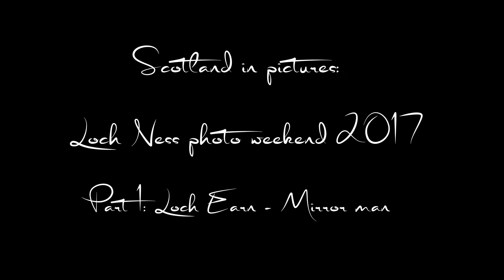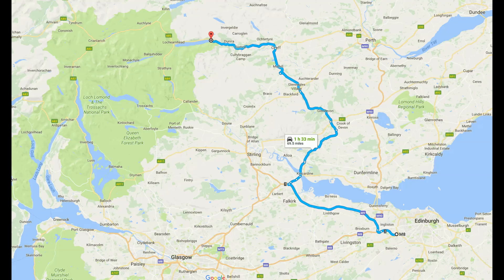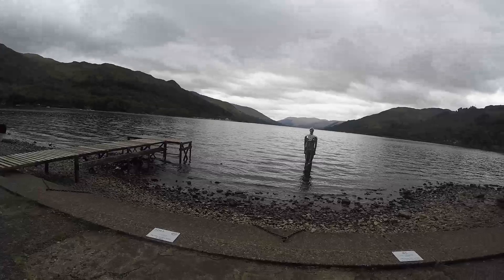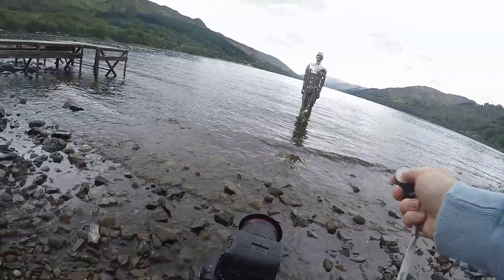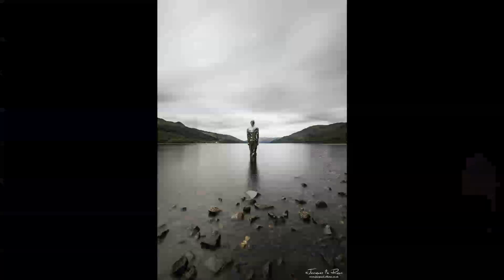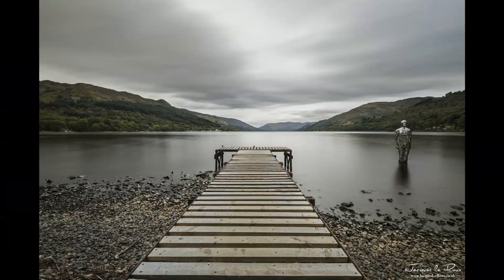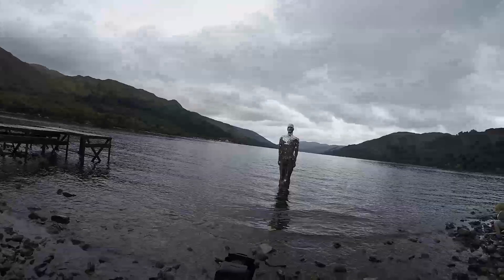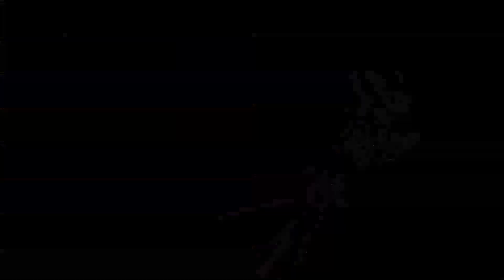Sadly it's been taken away. Scotland 2017 photography trip part 1: Mirror man Loch Earn, St Fillans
The exploring photographer (Jacques le Roux):  We went to Loch Ness in Scotland for a photography weekend. This is part one which is of the Mirror man at Loch Earn, St Fillans.
Actual name: Still made by artist Rob Mulholland
Sadly this piece of art has no been removed.

What's in my bag:
Canon 16-35 F4 IS L
Canon 24-105 F4 IS L
Canon 70-200 F2.8 IS L mkII
Manfrotto 290 XTRA carbon kit
Manfrotto 498RC4 ball head with RC2 plate
RC2 to Arca-swiss adaptor plate
KES BL-5DIII L bracket

Lee filters system
Sandisk Extreme CF

Vlogging kit:
Canon G7X
GoPro 4 Silver
DJI Spark
Zoom H4N